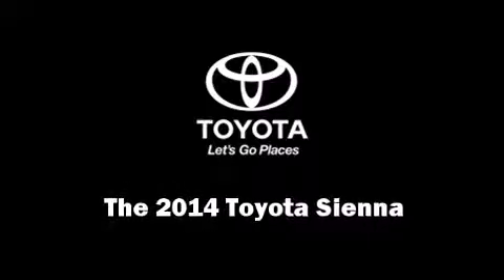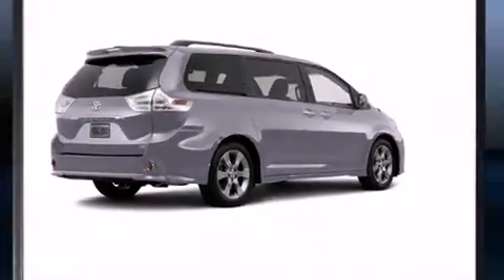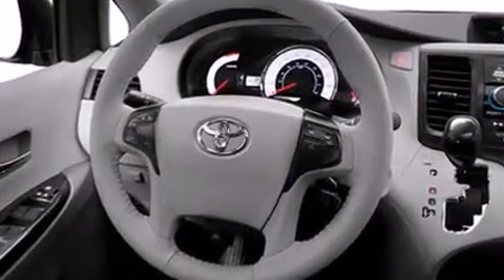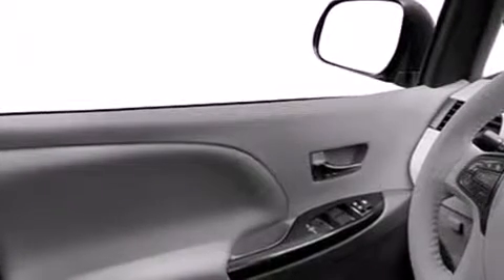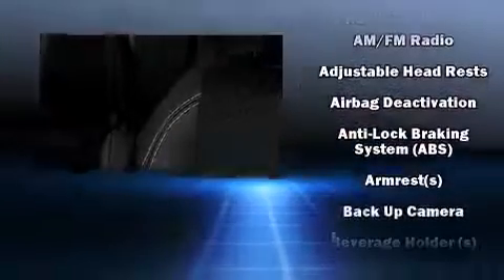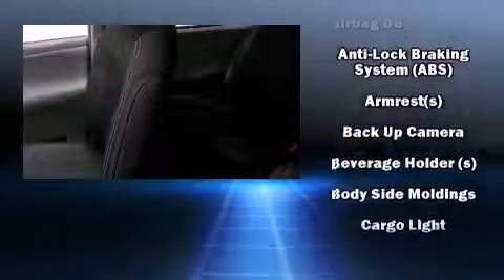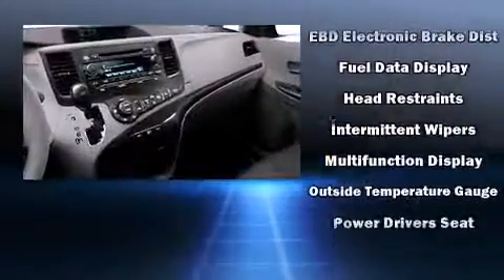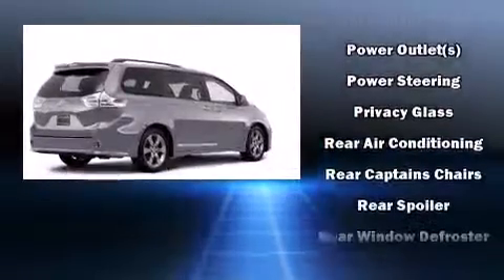2014 Toyota Sienna SE in Durham, NC 27707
4516 Durham Chapel Hill Blvd.

Discerning drivers will appreciate the 2014 Toyota Sienna. This 8 passenger van is waiting for you to take home! It features an automatic transmission, front-wheel drive, and a 3.5 liter 6 cylinder engine. Toyota infused the interior with top shelf amenities, such as: delay-off headlights, a rear window wiper, a built-in garage door transmitter, an automatic dimming rear-view mirror, an outside temperature display, a power rear cargo door, and remote keyless entry. Storage solutions are integrated throughout the interior, demonstrating thoughtful attention to detail. Premium sound drives 6 speakers, providing you and your passengers a sensational audio experience. Take assurance in side curtain airbags, providing head protection in the event of a severe collision. We offer competitive pricing, and the area's best shopping experience. Please don't hesitate to give us a call.